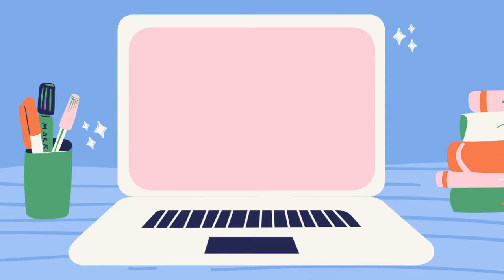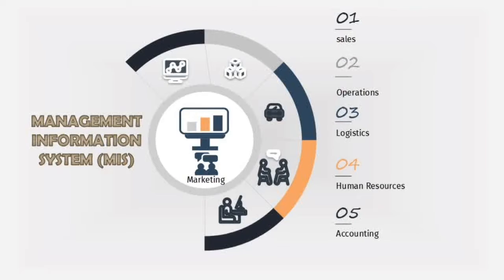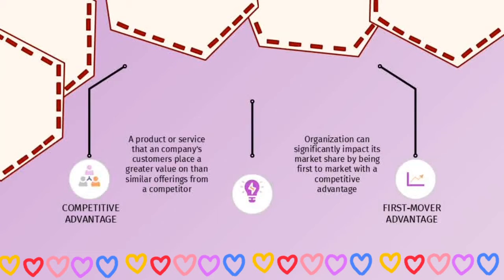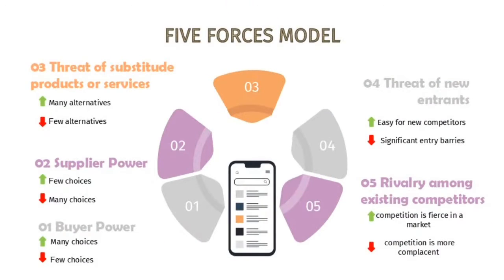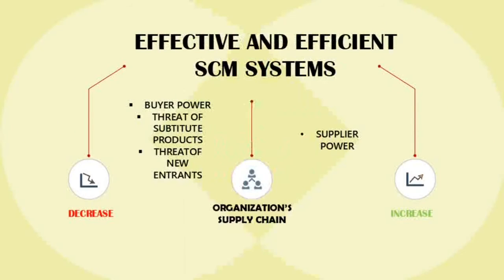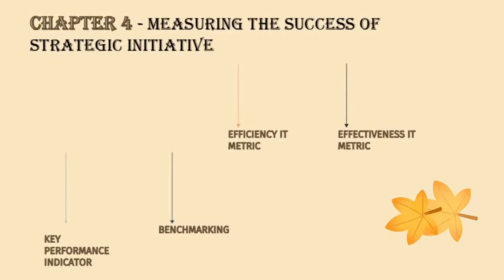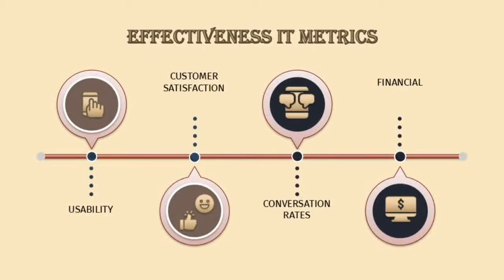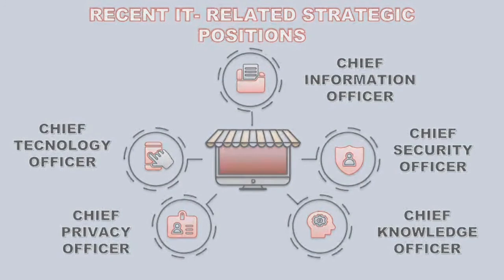MGT300 INFOGRAPHIC BY PUTERI AINA NATASHA